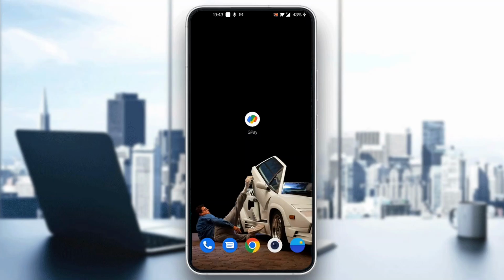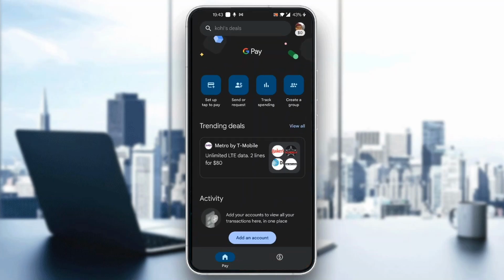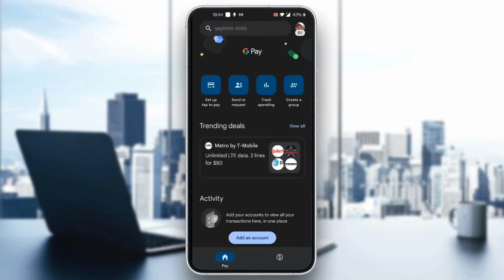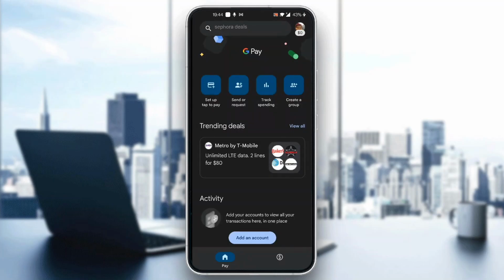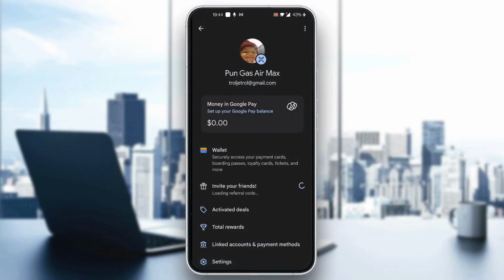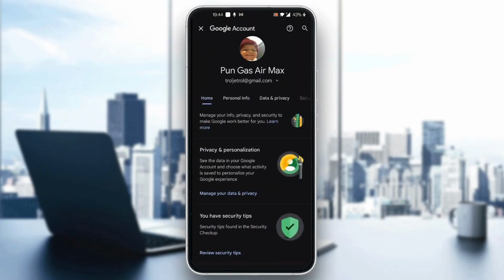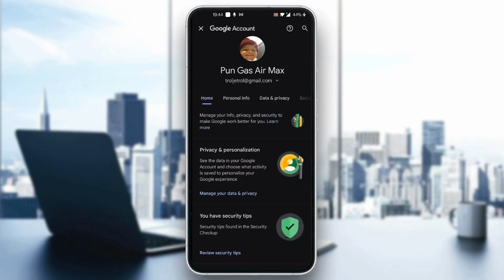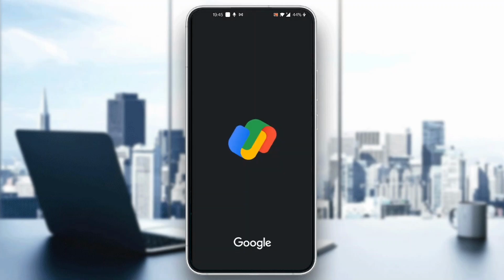How To Edit Name In Google Pay Tutorial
Today we talk about edit name in google pay,google pay name change,how to change google pay name,how to change name in google pay